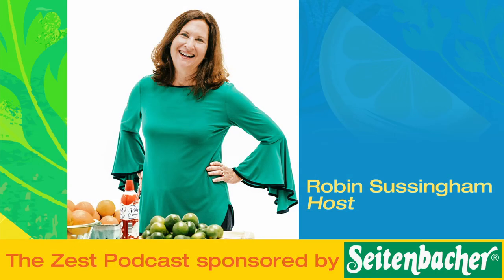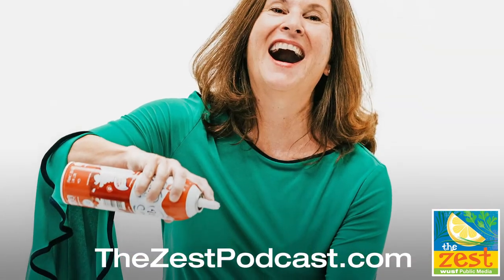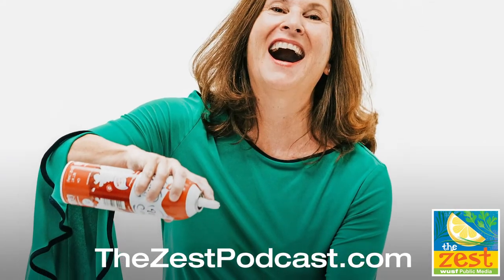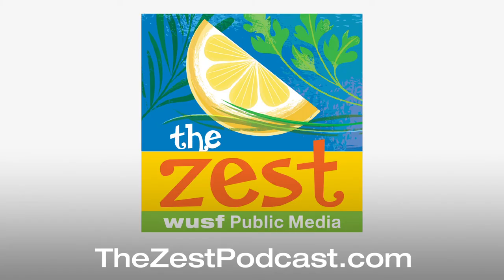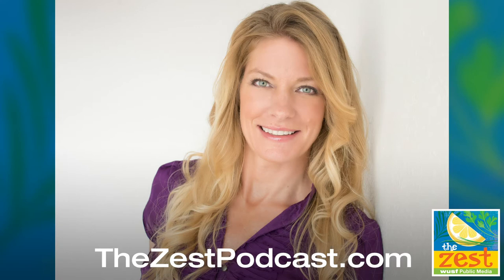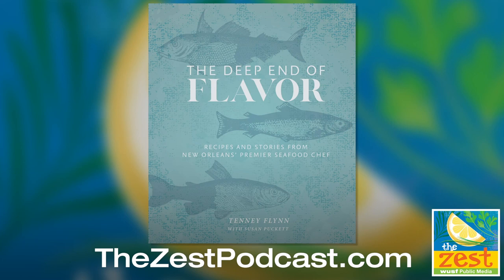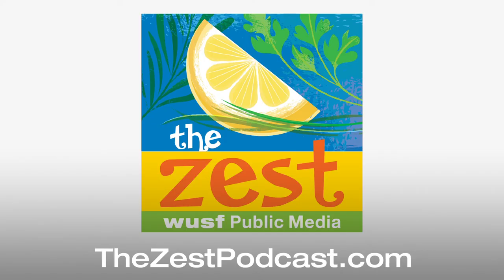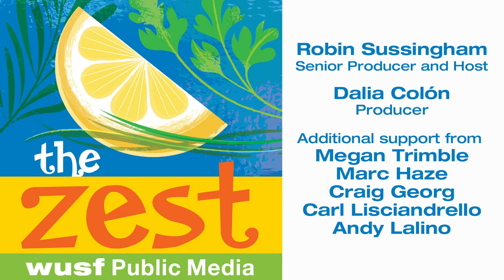Mango Ice Cream | Seafood with Chef Flynn | Krayl Funch's Mocktail | The Zest Podcast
In Episode 20 of The Zest, we are sweltering in Florida, and we're so grateful to our guests for sharing their coolest recipes.

Danielle Rose, a Tampa blogger and mango lover, shares her vegan no-churn ice cream recipe.  Serve with sprinkles in a cone for a sweet treat or Dalia recommends a raspberry sauce for a sophisticated dinner party.

Entertaining expert Krayl Funch shakes it up with mocktails! They're refreshing on a hot day and they're easy to serve to everyone.  All without the need for a designated driver.

Then we take a figurative dip with Chef Tenney Flynn, who shares his seafood-focused cookbook, The Deep End of Flavor. "Overcooking is the cardinal sin," says Chef Flynn about cooking pescatarian dishes.